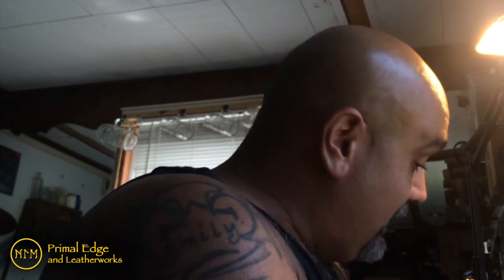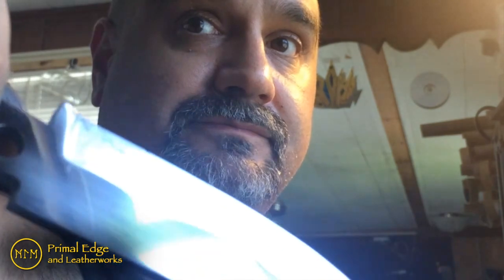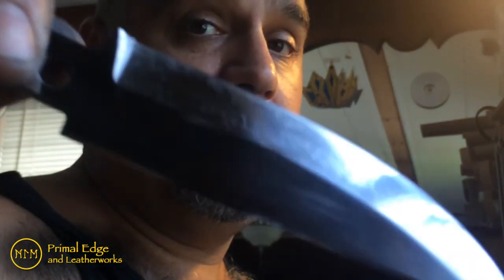Celtic Bushcrafter 2.0 Preparing for the Handle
a bit more behind the scenes of the knife build.  my philosophy on knife finishes, and a slight rant about what people call "easy shortcuts".